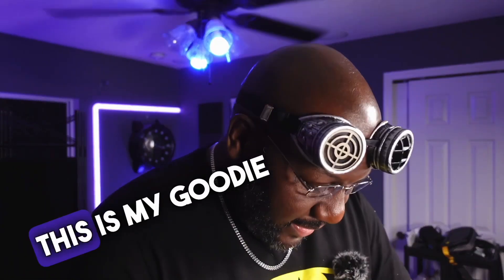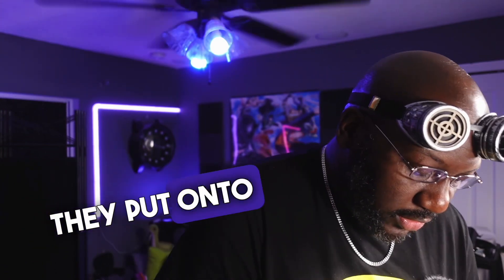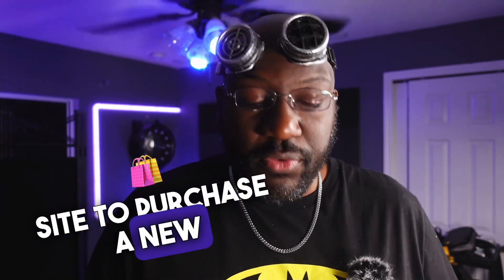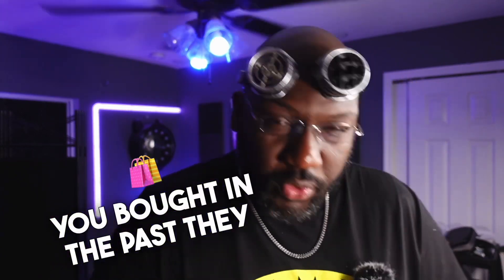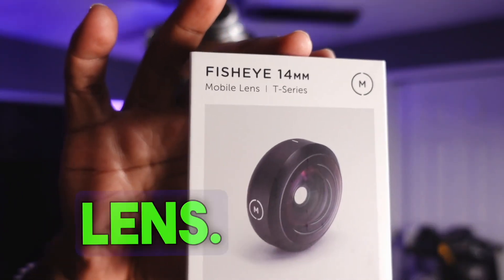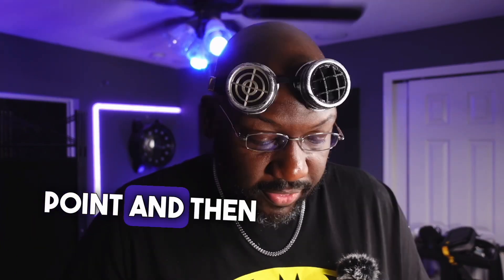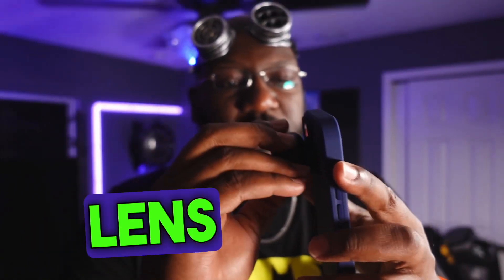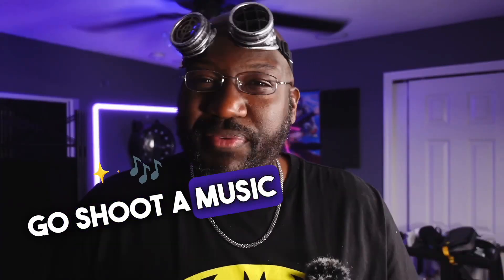Unboxing Moment's iPhone 15 Pro Lens Kit!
It's finally here! I'm so excited to get my goodie bag from Moment – the maker of amazing lenses for iPhones (and other phones!). I just upgraded to an iPhone 15 Pro and finally, I can use their third-party lenses again – the adapter on their cases had been updated recently!